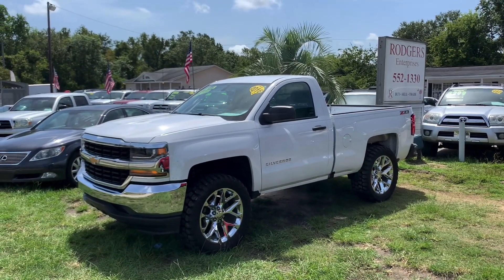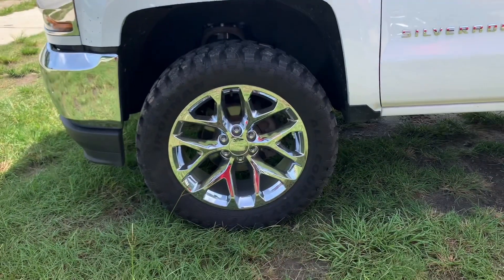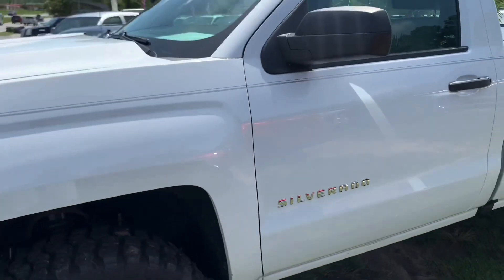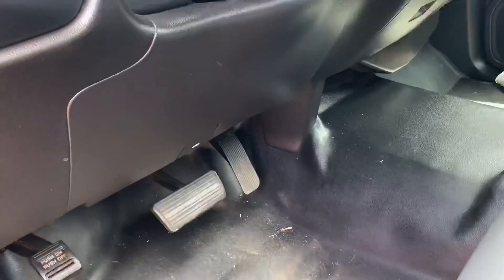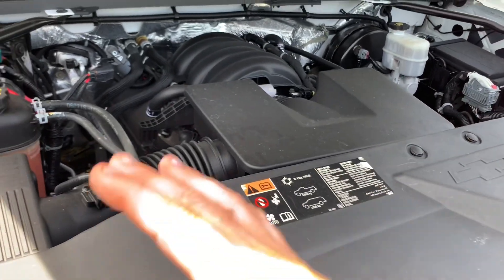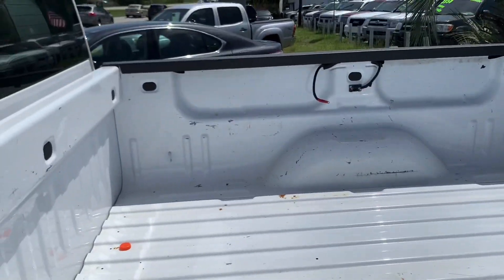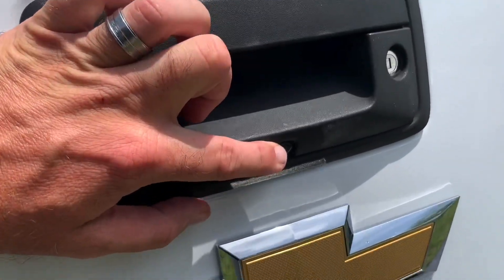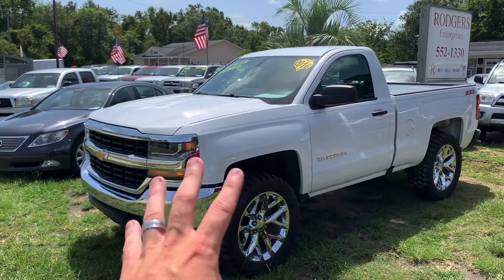Let Me Tell You About This Chevrolet Silverado | Everything You Need to Know!!!!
Here’s a super clean 2016 Chevrolet Silverado Regular Cab Work Truck on 22s with 35 series tires. I’ve had hundreds of messages on Facebook with people asking about the size motor etc. So here’s a video talking about everything on this truck! It’s $16,990 or $6500 Cash Down to Finance with No Credit Check.